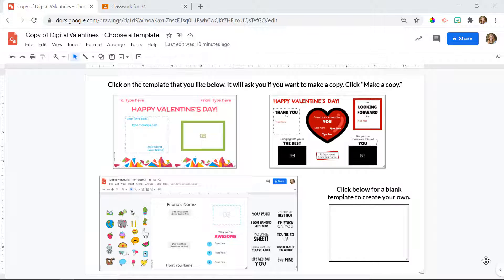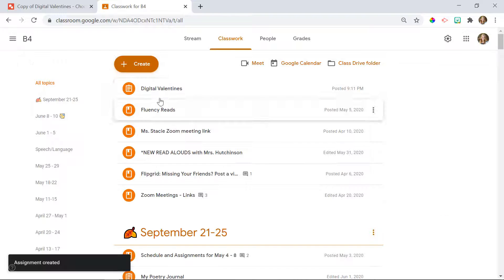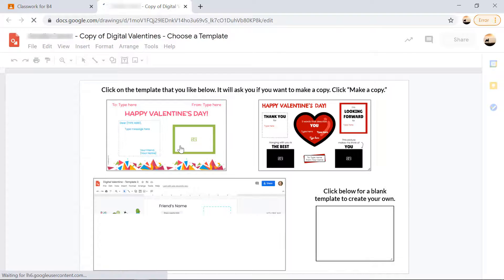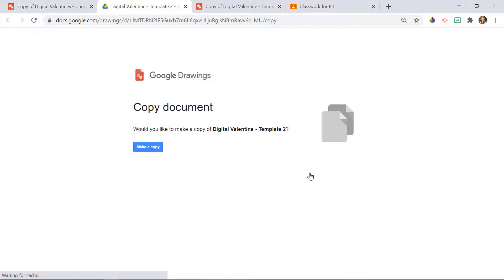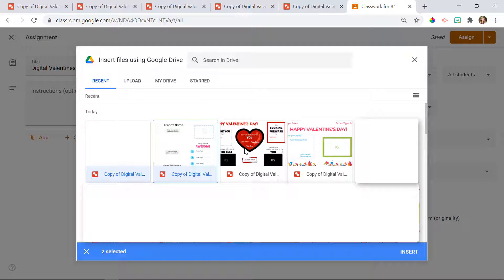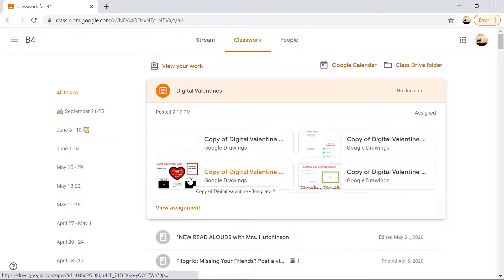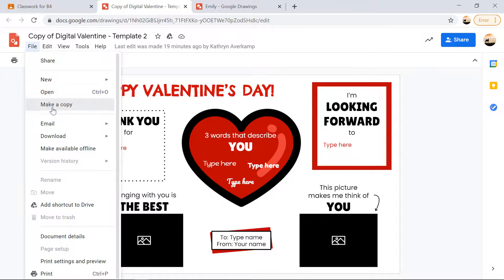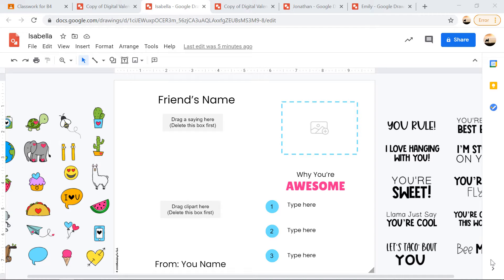How to Assign Digital Valentines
There are 2 ways to assign our Digital Valentines, depending on the level of restriction your school district has. Watch this short video to see which way is best for your and your students!